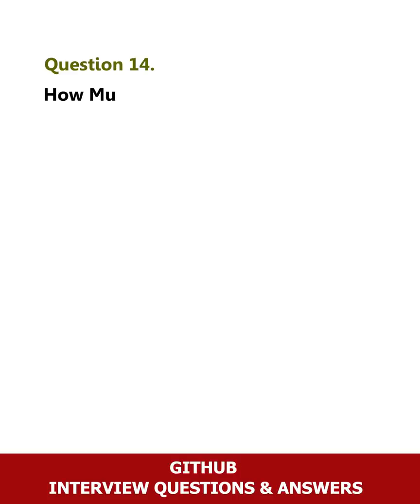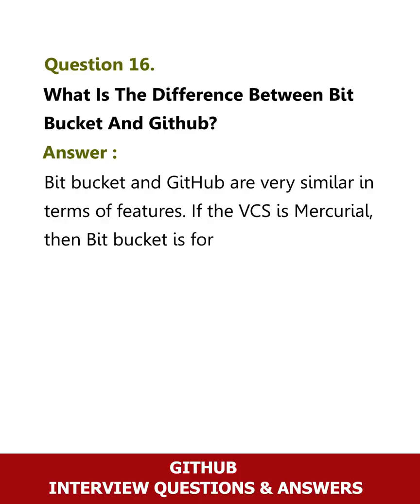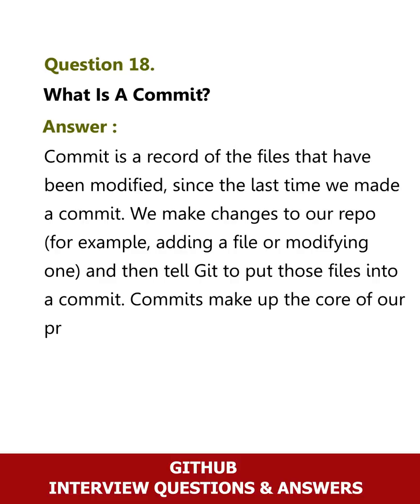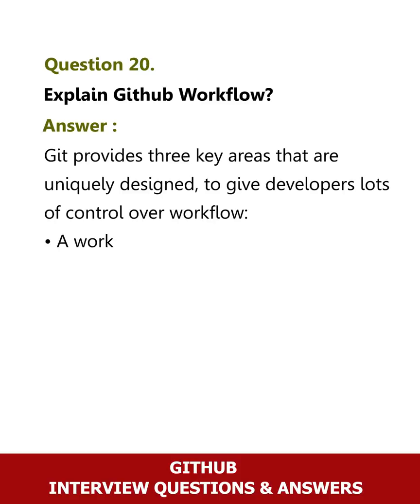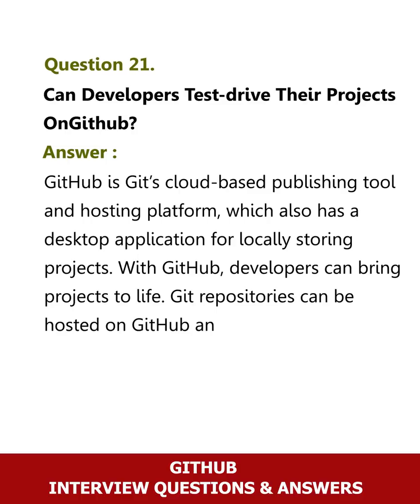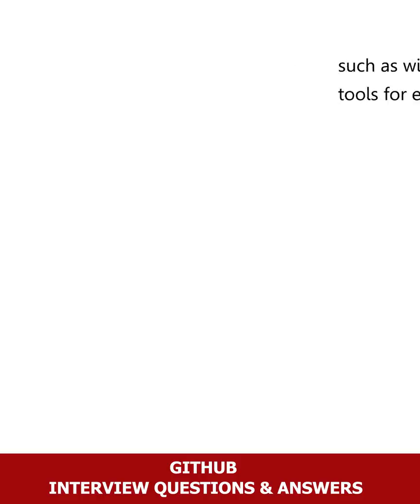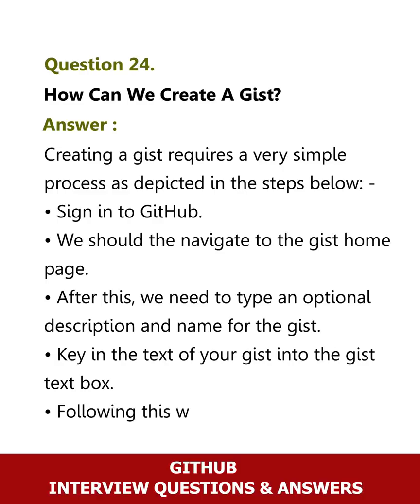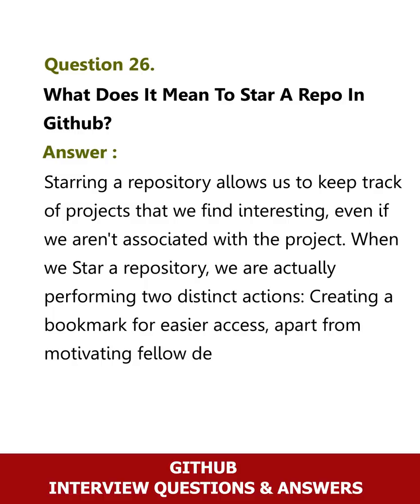TOP 15 GitHub Interview Questions and Answers 2019 Part-2 | Wisdom Jobs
FAQ's For GitHub Interview Questions and Answers 2019 Part-2 | Wisdom Jobs

15 Github Interview Questions and Answers, Question1: What is GitHub? Question2: How does GitHub Help in Collaborating with other developers? Question3: How to use GitHub? Question4: What is GitHub link? Question5: Is GitHub open source software?

GitHub Inc. is a web-based hosting facility for version control using Git. It is commonly used for computer code. It deals all of the distributed version control and source code management functionality of Git as well as adding its own features. If you are looking for the Github jobs then we in Wisdomjobs have provided you with all kinds on Github interview Question and Answers on our site page. There are many leading companies that offer job roles like Software Developer-Rspec/ Github, PHP Tech Lead- Github, Ruby on Rails Developer, Full Stack Java Developer - JavaScript/AngularJS, Android Developer, Atlassian Bamboo Engineer and many other roles too.

Join the LIVE session on GitHub Interview Questions and Answers in your Technical round of Job Interviews.